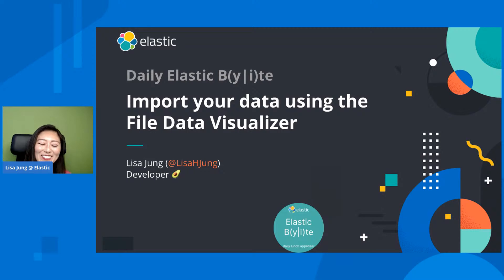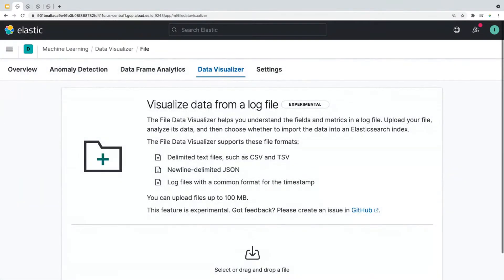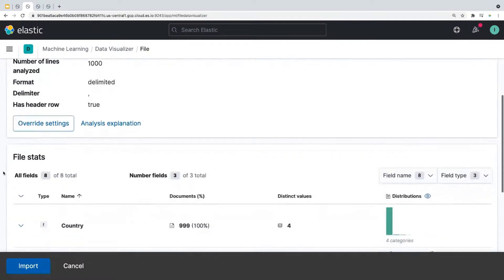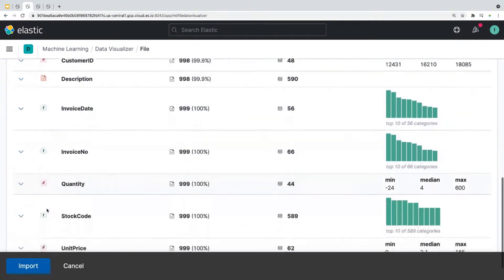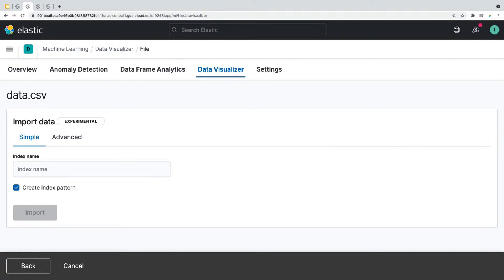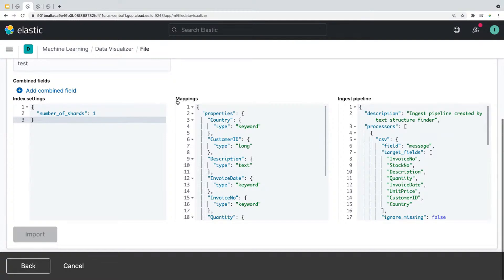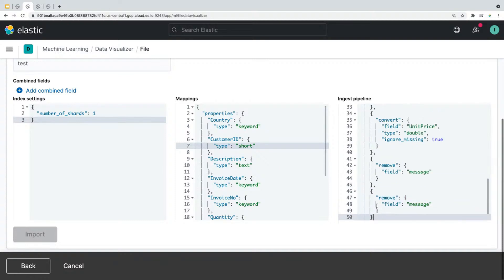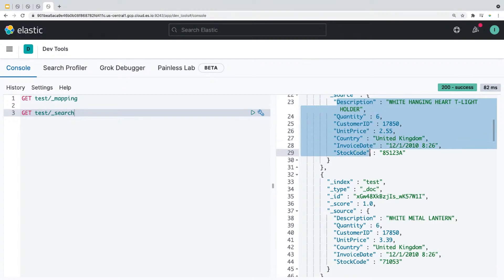Kibana Data Visualizer - Daily Elastic Byte S02E03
For three weeks we will dive into a different topic of Kibana every day before lunch in the EDT timezone! All you need to do is to be ready at 11:45 EDT (17:45 CEST, 08:45 PST).

We will cover topics like index patterns, discover, data visualizer, Lens, Canvas, Maps, Vega and Stack Management. Instead of filling an hour of talk, we will keep this short and concise, so you will get to lunch in time!

There will be 15 sessions in total, one every weekday, starting at the 7th of June, finishing at the 26th of June.